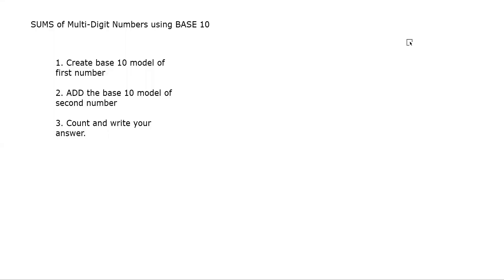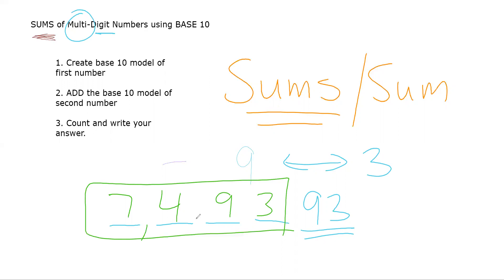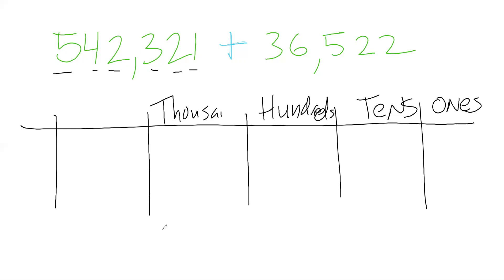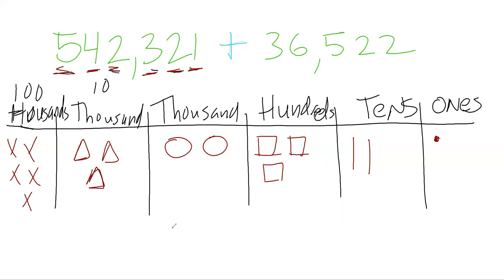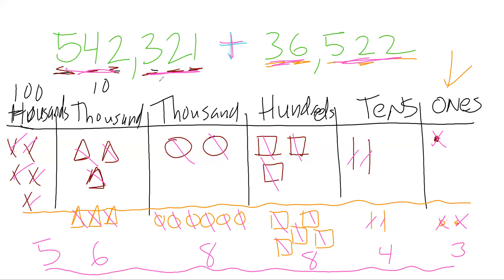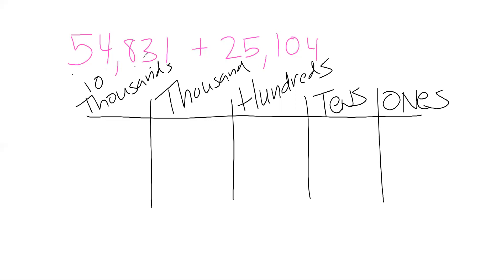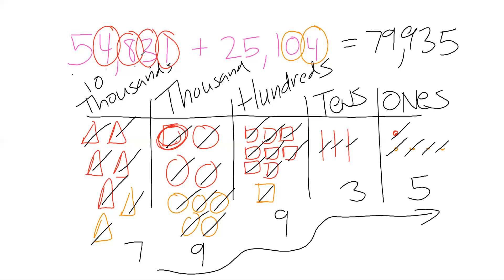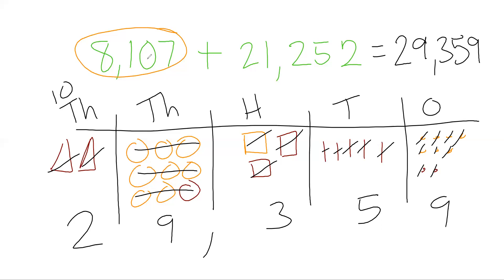Multi-Digit Sums using BASE 10